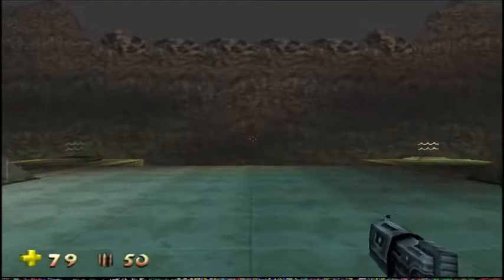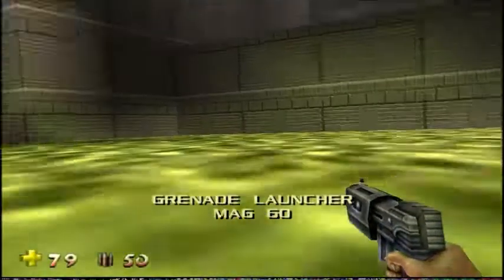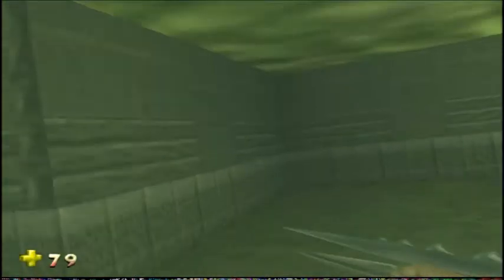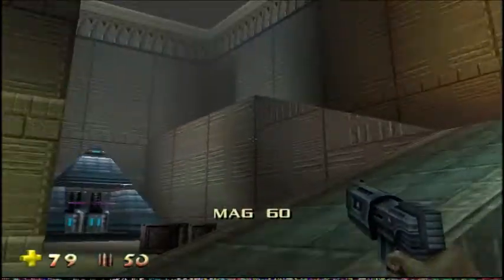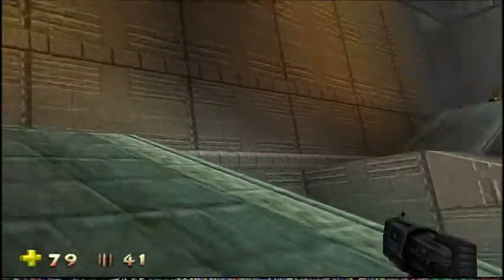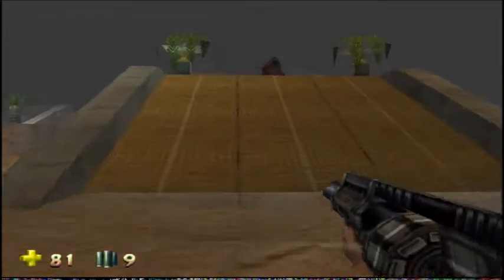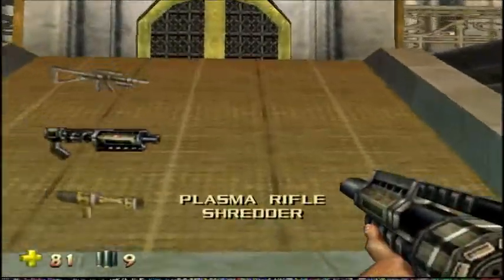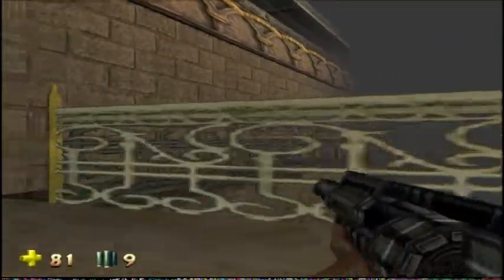Turok 2 | Part 25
My Let's Play Archive Server Hello, Im Juno.
I make Let's Plays mainly on games from my childhood but sometimes ill do a blind let's play or newer game.
I also have a small set of side series that i will update occasionally when i find great parts of games that interest me mainly with doom wads, doom mods, video game super bosses, and optional areas in games.